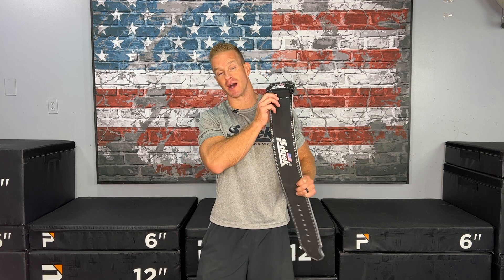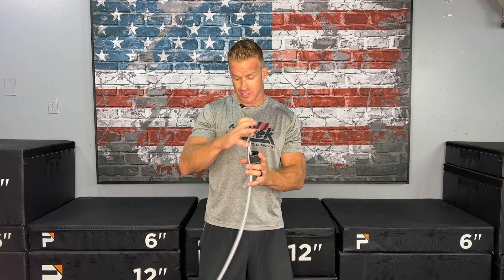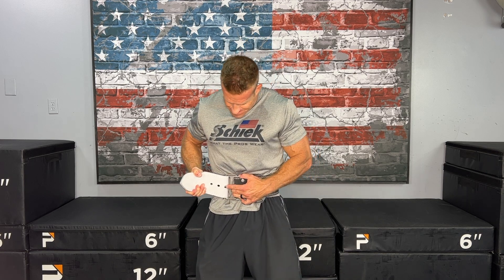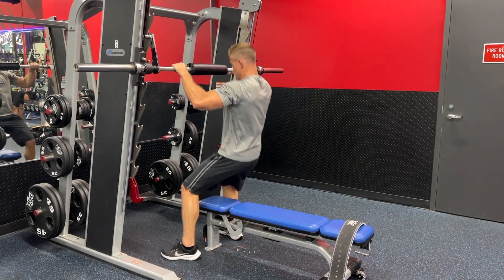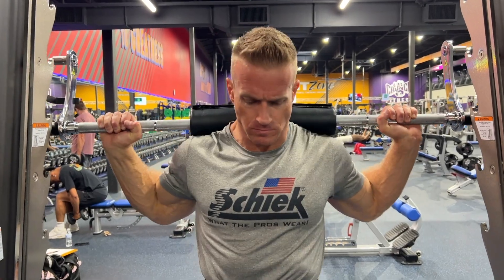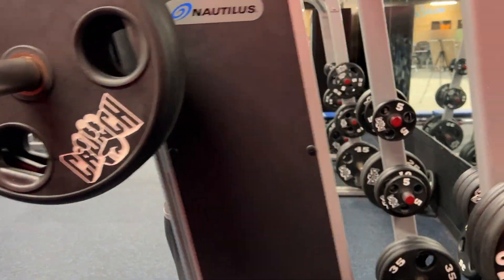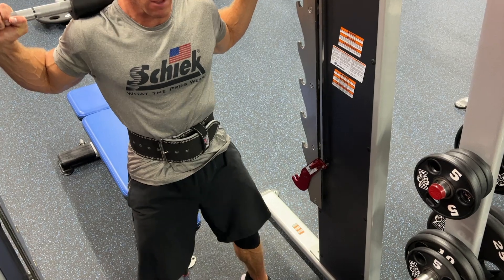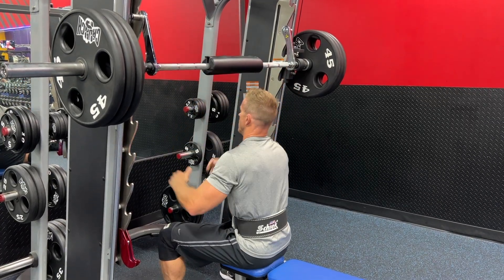Smith Machine Box Squats | Explosive Box Squat Exercise | Work Your Legs To Exhaustion | Schiek Inc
Welcome back to Schiek's channel for Fitness Friday! We hope you enjoy this smith machine box squat exercise tutorial video. Schiek athlete James Ellis will be walking you through correct form for box squats on smith machine. If you've been wondering how to get great leg definition and more specifically upper leg definition, definition in the quads, and ultimately a great legs pump, you are in the right place as this box squat smith machine exercise is a fantastic exercise for quads and hamstrings as well as glutes. One of Schiek athlete James Ellis's all time favorite legs exercise in the gym is this smith machine box squat! He often begins his leg day workout with smith machine box squats as they bring him great leg definition and a great quad pump. This quadriceps and hamstrings exercise also targets your glutes big time and will work your legs to exhaustion. Strong legs are, of course, always a mission of many, and this explosive box squat exercise using the smith machine will get you the results you're looking for if you put in the work.

Schiek athlete James Ellis highly suggests using Schiek's Model L6011 Single Prong Competition Power Belt as it is an absolute must have for this smith machine box squat exercise and so many others. Be sure to leave us a comment to let us know that you incorporated this exercise into your workout and how much you love this belt!

Product Spotlight: Schiek's Model L6011 Single Prong Competition Power Belt
*Perfect belt for power lifters
*Genuine suede leather
*10cm wide, 9mm thick
*Also available in Double Prong (Model L6010)

Be sure to get your very own Schiek fitness gear by visiting our

Schiek Inc has maintained that same passion, integrity, credibility, and customer service dating back to the early 90's. Today Schiek products are sold in over 85 countries worldwide and offers over 77 product lines. From NFL to the most elite bodybuilders and fitness professionals in the world, Schiek is represented as the top of the line in fitness accessories. Made in the USA, Schiek products  have been born from customer and dealer requests. We are grateful to each and every customer that chooses to use a Schiek product! With your Schiek gear, you'll be training like the pros!

Schiek Sports Inc - Wear What The Pros Wear